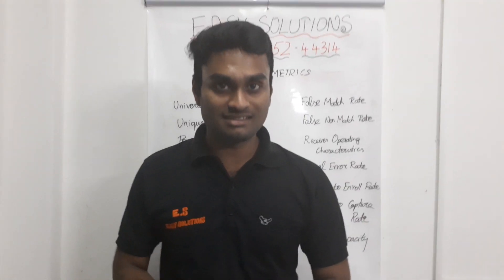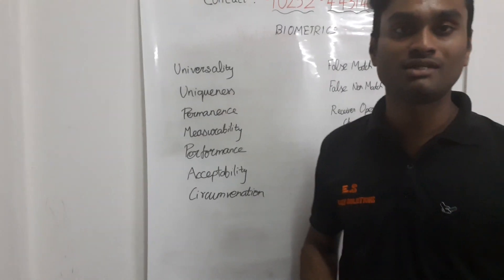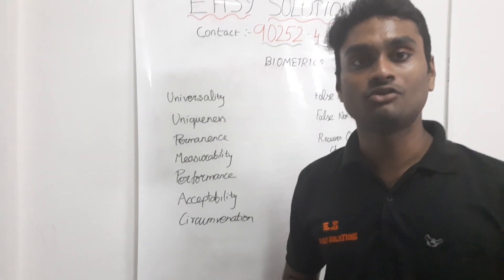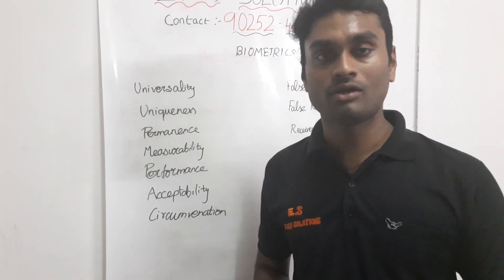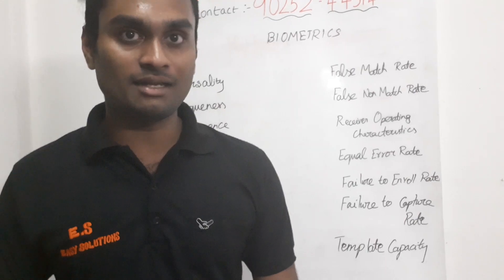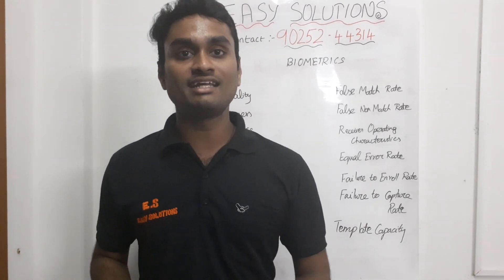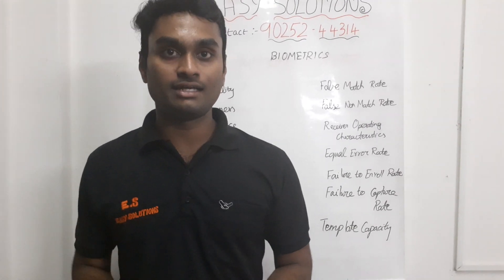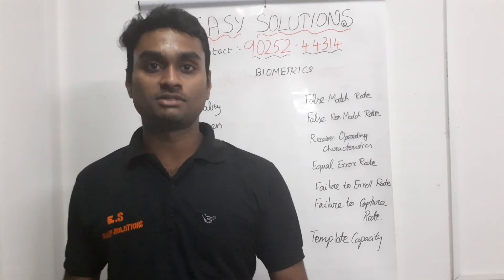What is Biometrics? Explained in Tamil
We all come across biometrics in daily life.Yet we are not interested in learning how it works?
For knowing about it , please check out this video